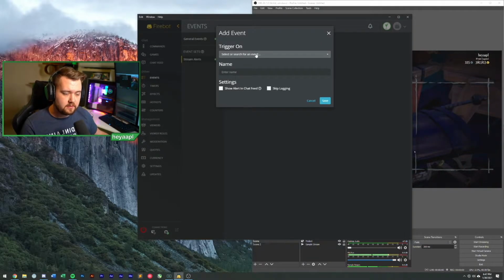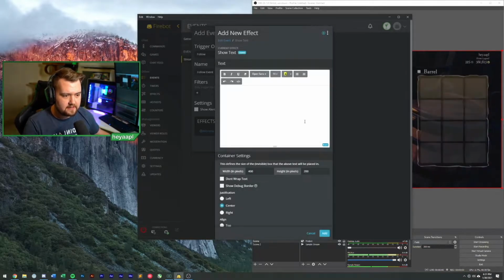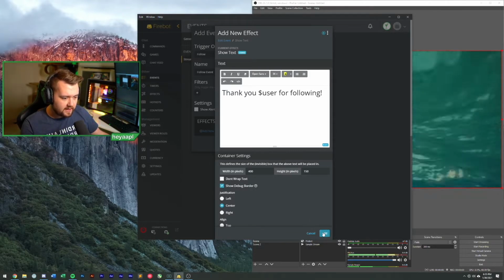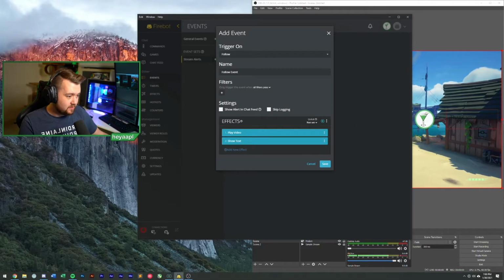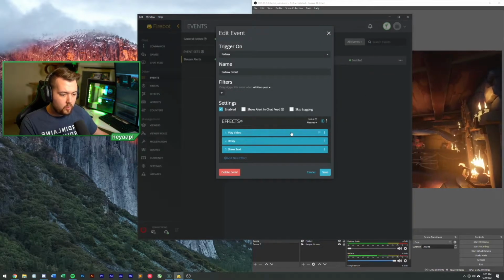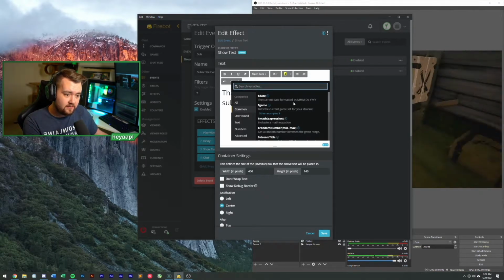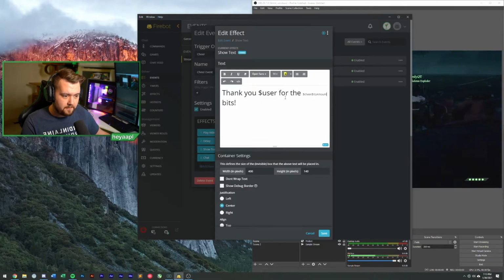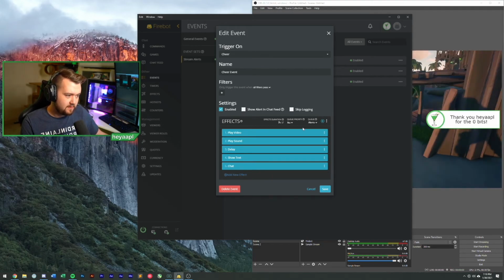FOLLOW/SUB/BIT ALERTS IN FIREBOT | FIREBOT TUTORIAL #3